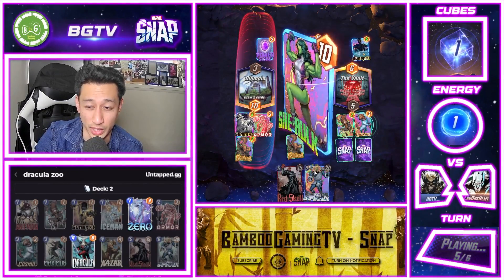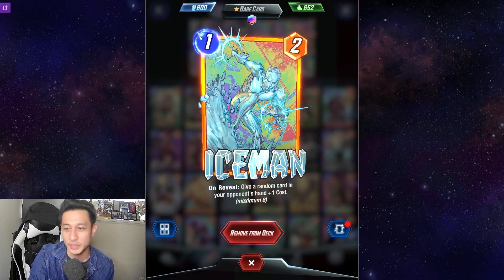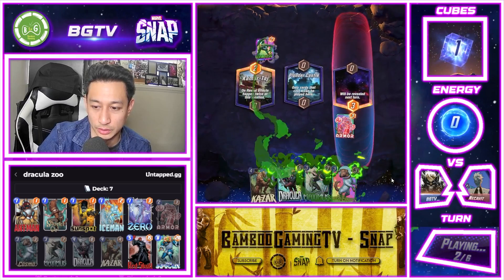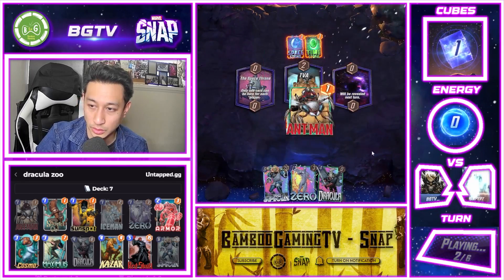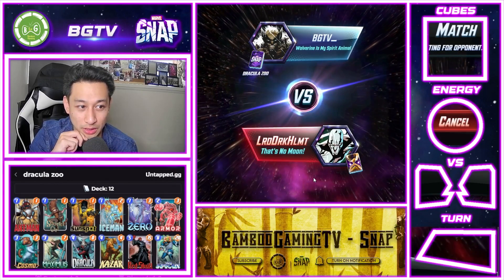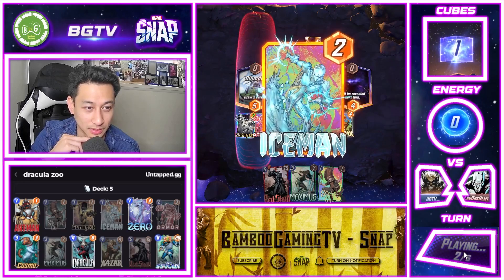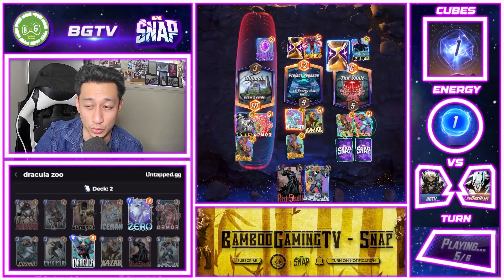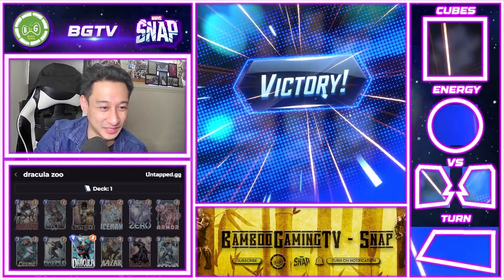Whoever made this is so creative | DracZoo - MARVEL SNAP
0:00 - Intro
0:33 - Decklist

Dracula Zoo Decklist
# (1) Ant Man
# (1) Squirrel Girl
# (1) Sunspot
# (1) Iceman
# (1) Zero
# (2) Armor
# (3) Cosmo
# (3) Maximus
# (4) Dracula
# (4) Ka-Zar
# (5) Red Skull
# (6) The Infinaut